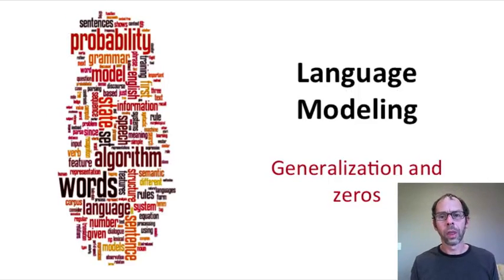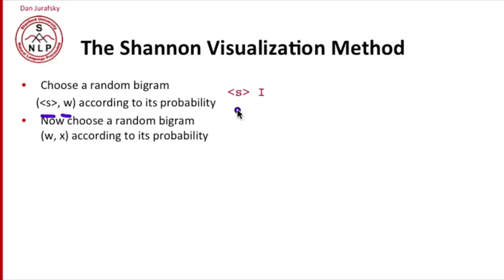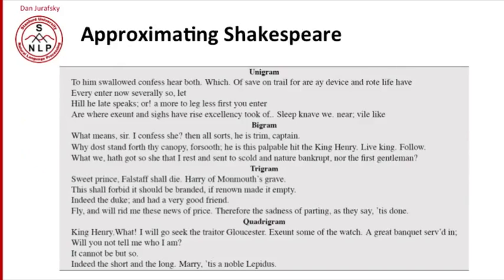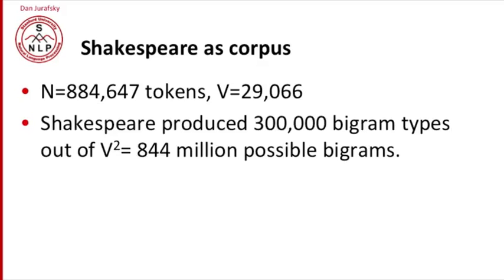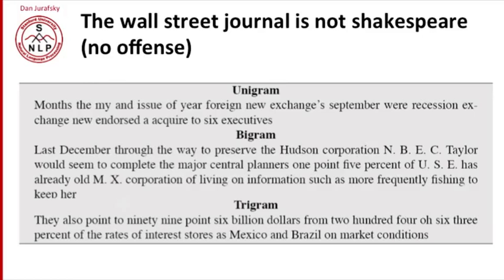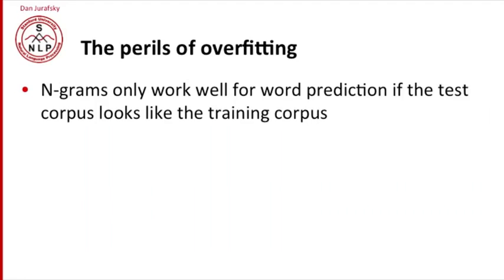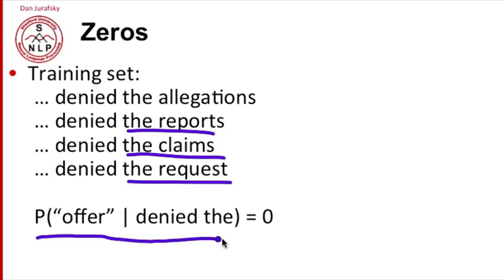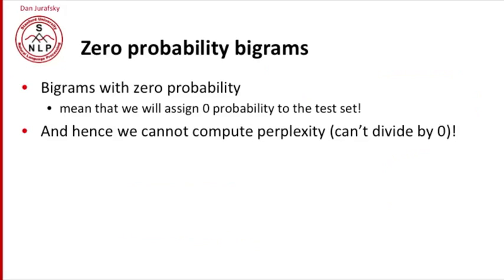generalization and zeros 4 4